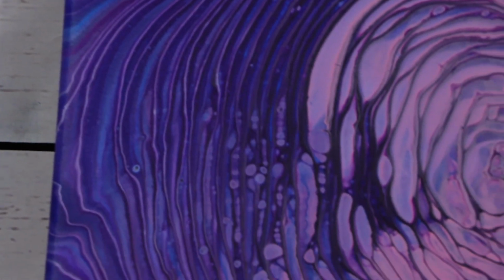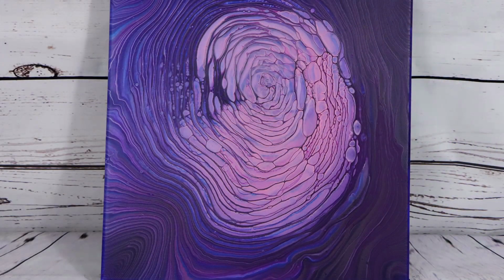Ring Pour Acrylic Cloud Effect | AMAZING PINK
Today on Tracie Reed Designs I am doing a Ring Pour Acrylic Cloud Effect. This video will kick off a Acrylic Pour cloud effect color series that I am doing, starting with a PINK cloud effect painting! Basic white clouds are always great, but I wanted to jazz them up a bit and see what happens. Should be fun seeing how many awesome different cloud effect colors I can get in this new color :) I hope you enjoy it!

This acrylic pour painting demonstration is intended to be an overview of the Ring Pour Acrylic Cloud Effect. If you would like to learn more about acrylic pouring, Cloud Effect Acrylic Pour, discuss how to use this technique, feel free to leave a reply in the comment section below, and I will answer.

The products I am using today are:
Liquitex BASICS Prism Violet
Liquitex BASICS Dioxazine Purple
The Fine Touch Phthalo Blue
Custom Metallic Plum Purple
Cloud Effect Mix:

The Products I use daily are:
12 inch round silicone mats
Magnetic Mixer with stir bar
1 Inch Magnetic Stir Bars + Magnetic Retriever